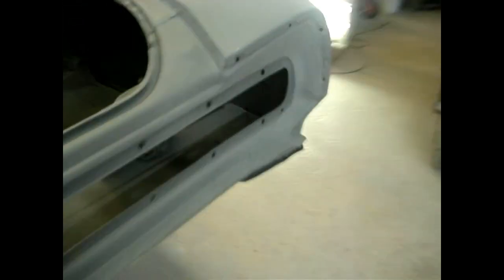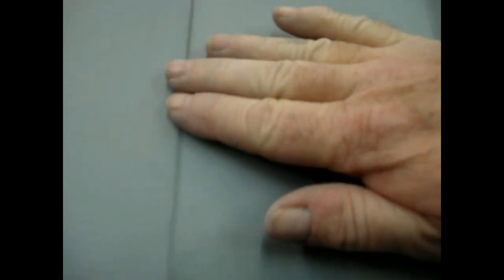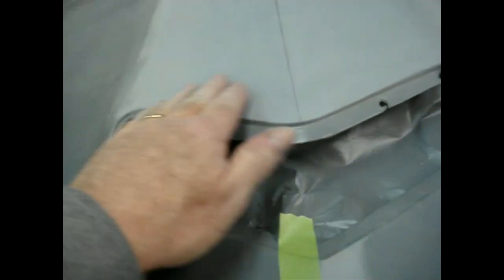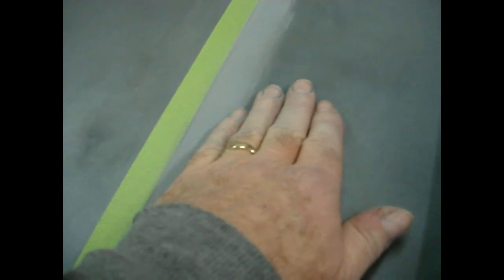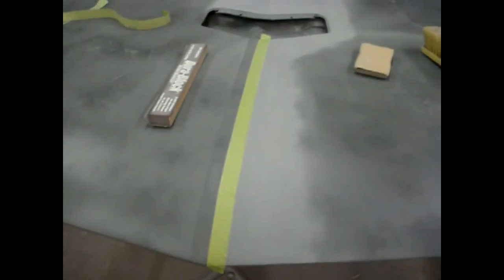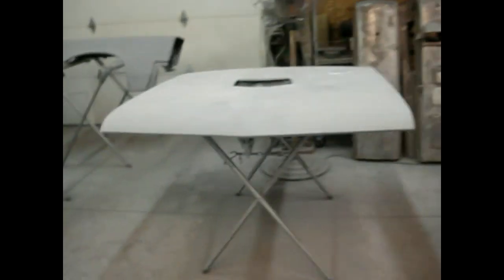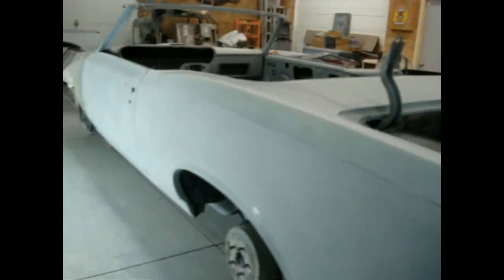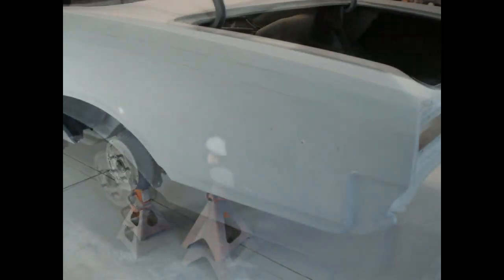1966 Pontiac GTO Part 46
Gettin tricky with the sticky on the hood!